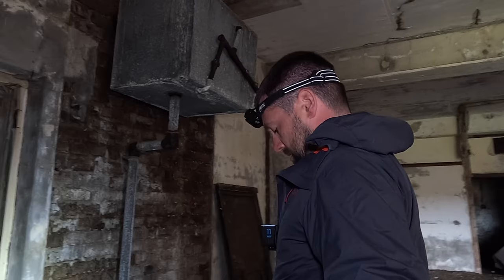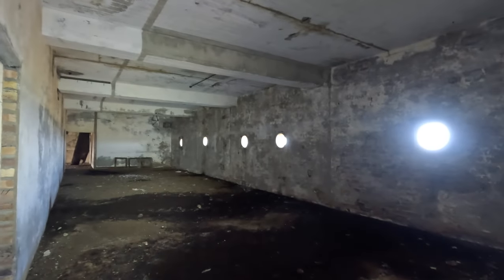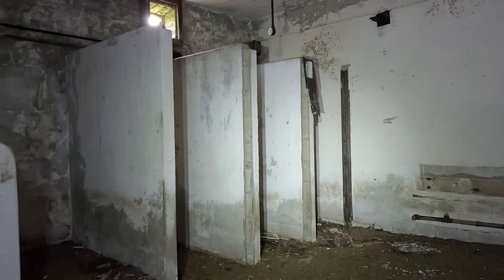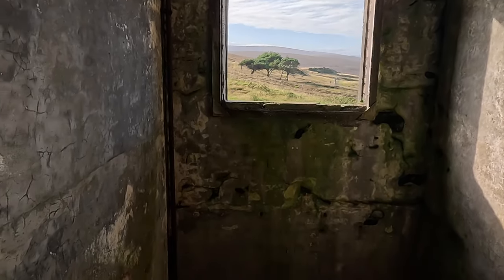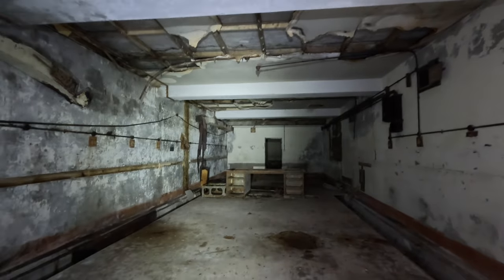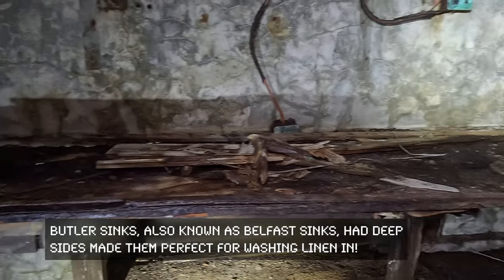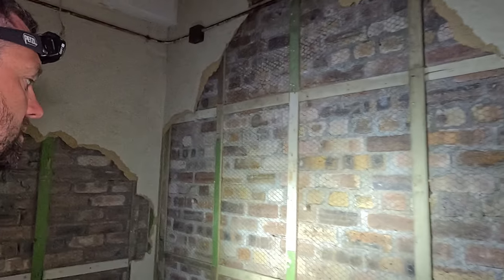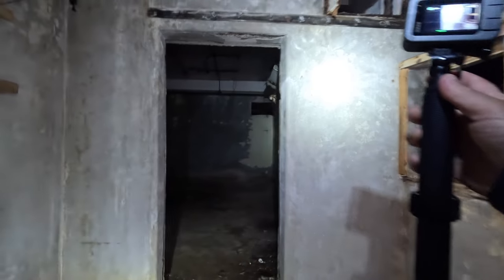A tour around the abandoned Wee Fea Communications Headquarters at Scapa Flow, Orkney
Four years into the Second World War a two-storey reinforced building had been constructed on the slopes of Wee Fea overlooking the naval anchorage at Lyness and Scapa Flow. This was the Wee fea Naval Communications and Operational Centre, or Headquarters. From here over 200 personnel, mostly women from the Women's Royal Naval Service (WRNS), handled thousands of phone calls daily between the ships of the Home Fleet and land establishments. In this video, I step back into 1943 and explore the remains of this prominent landmark on the island of Hoy overlooking Scapa Flow in Orkney.